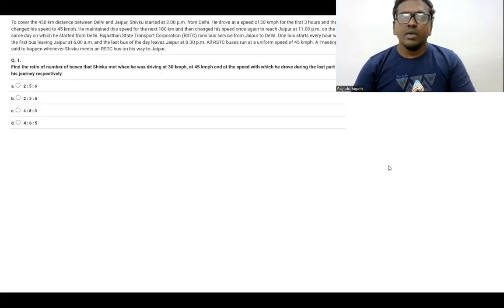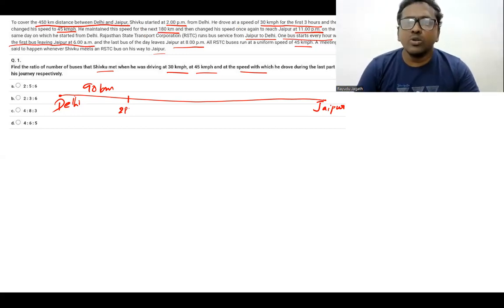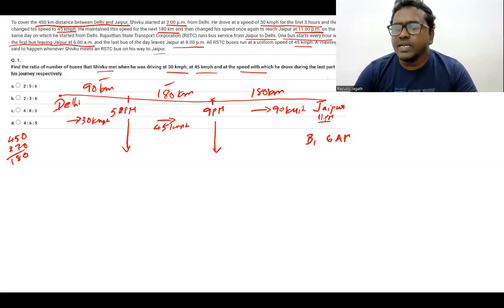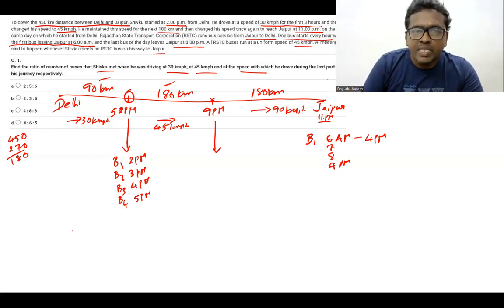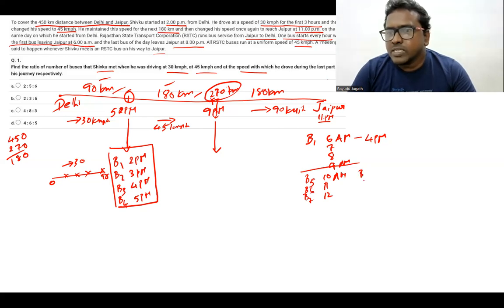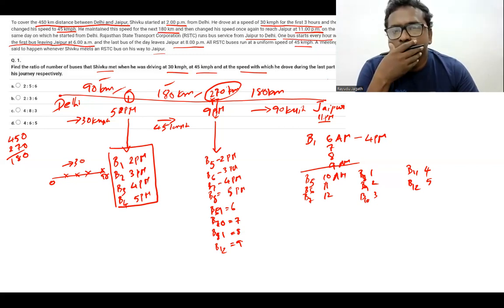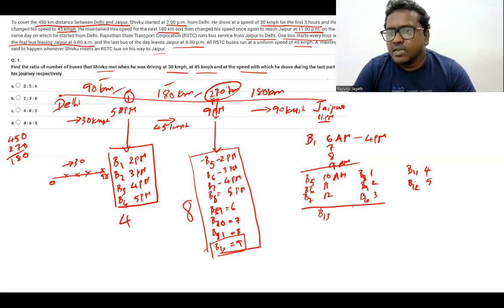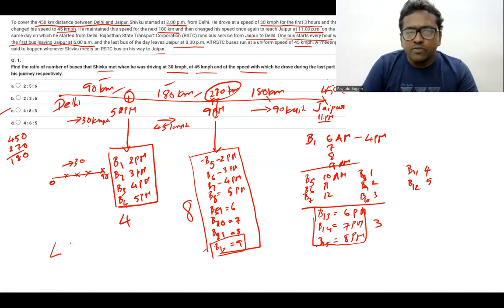CAT__LRDI Mock exam question, Buses meeting a bus started from Delhi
Learning a LOT. like a Tide -- like a flying Bird -- like a busy Honey bee.

please like my learning videos
please share my learning  videos